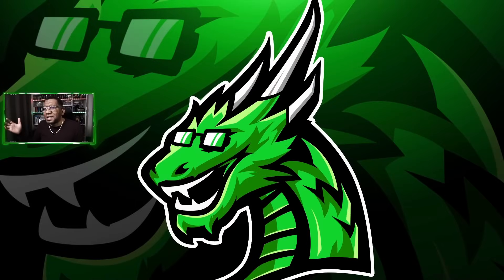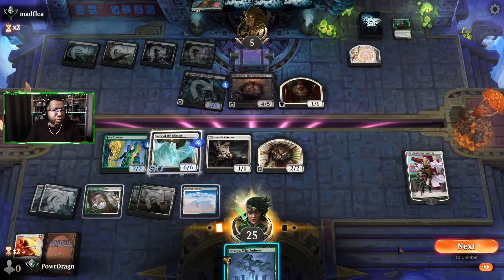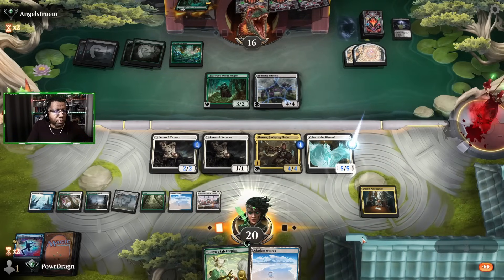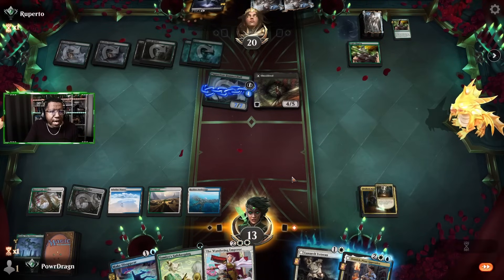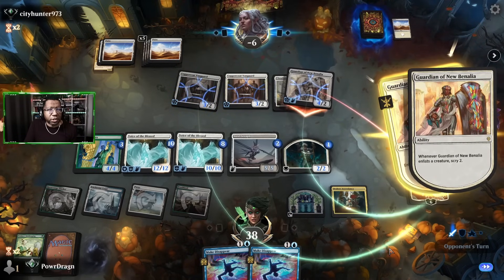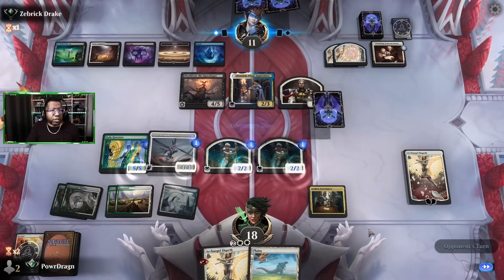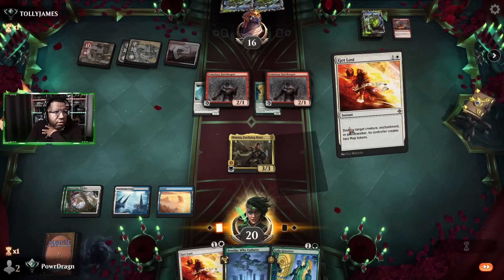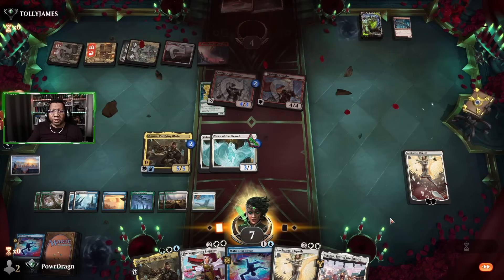🔵⚪🟢 They Can't Handle This Much Lifegain | MTG Arena Standard Deck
Lifegain is great for winning more of those mono red and weenie aggro matchups, but it has a fair amount of game on the MTG Arena Standard ladder.

00:00 Bant Lifegain
00:15 Highlighted Cards
03:02 vs. Golgari Midrange
06:52 vs. Golgari Phyrexians
16:04 vs. Gruul Aggro
16:57 vs. Golgari Fight Rigging
20:06 vs. Mono White Aggro
28:57 vs. Esper Aggro
37:22 vs. Boros Aggro
45:42 Deck Update
46:57 Strategy & Tips
47:45 Card Spotlight